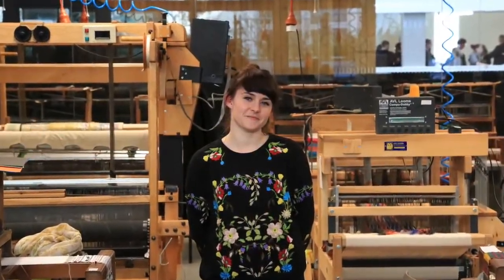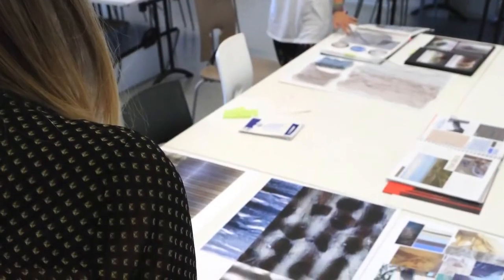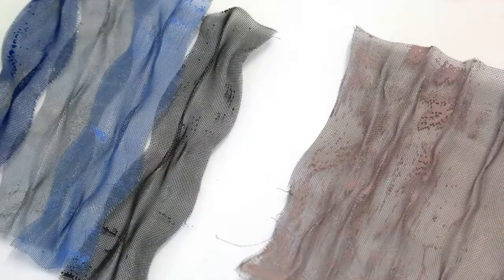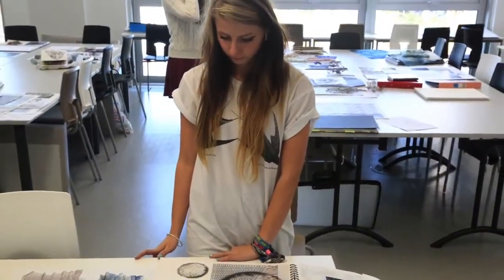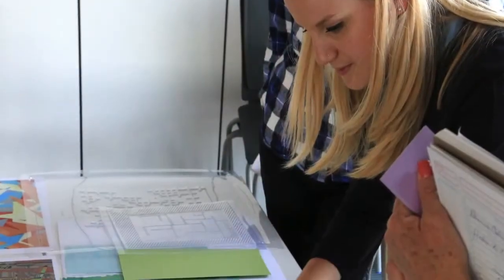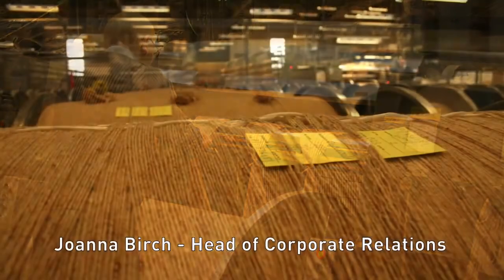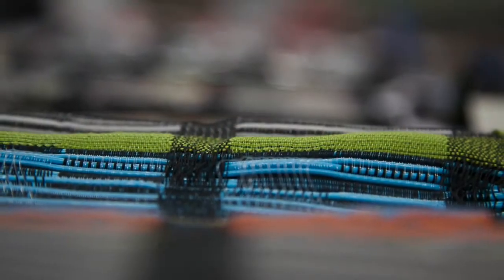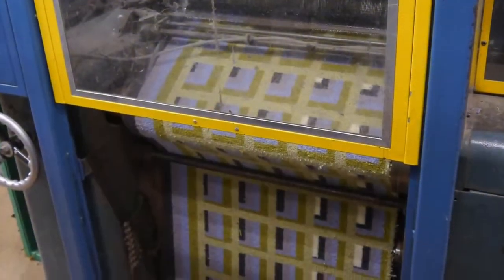Birmingham City University and Brintons collaboration Interiors UK 2014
ბრინტონსი თანამშრომლობდა ბირმინგემში არსებულ უნივერსიტეტთან.ტექსტილის ფაკულტეტის სტუდენტებს უნდა შეექმნათ ხალიჩა Chloe Frost-ის მიერ შექმნილ ორიგინალ დიზაინზე დაყრდნობით.

Brintons collaborated with Birmingham City University to create a sample rug based on an original design by Constructed Textiles student Chloe Frost;